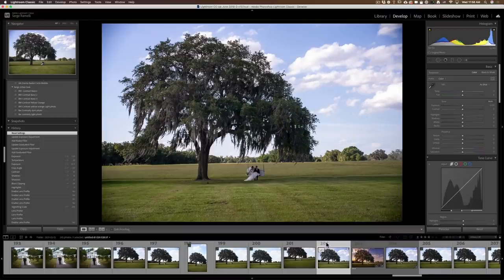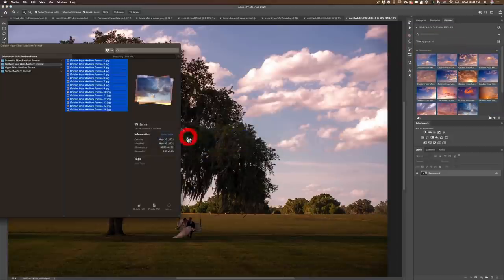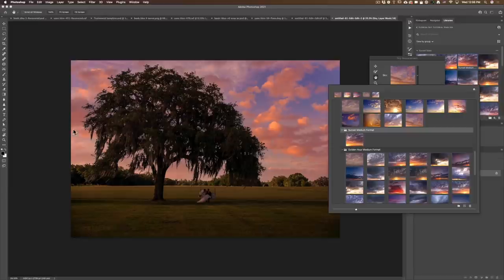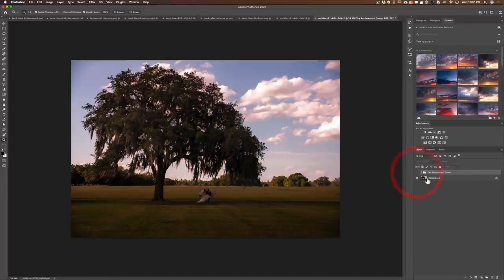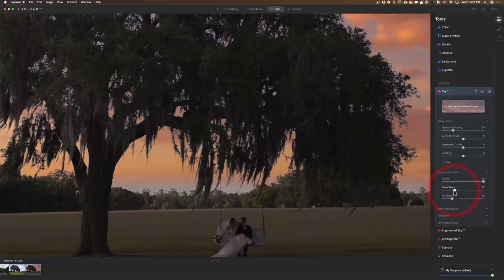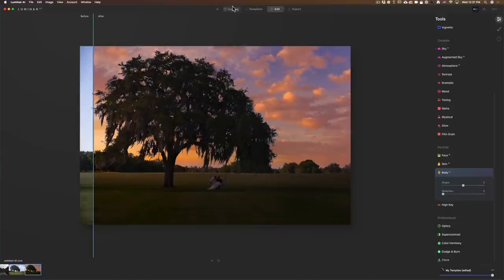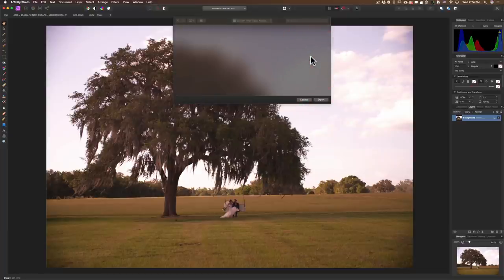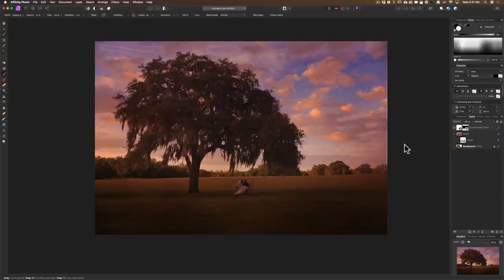the ULTIMATE sky replacement tutorial Photoshop Luminar AI and Affinity Photo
Timestamp, click directly on the software of your choice:
49:06 Photoshop
14:55 Luminar AI
23:03 Affinity Photo

We are going to take the same photo and try different technics to replace the sky, by the end of this video you will master SKY Replacement on all Photos!